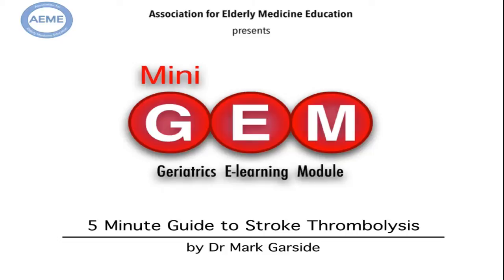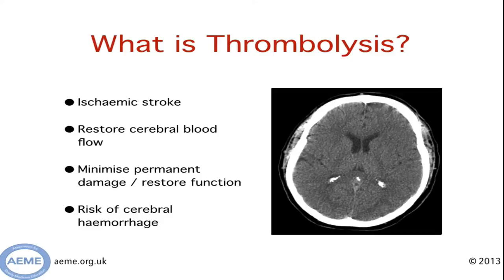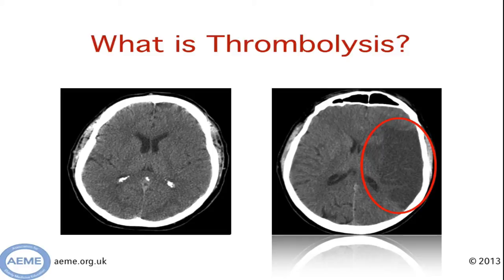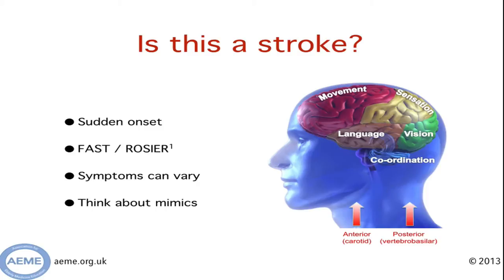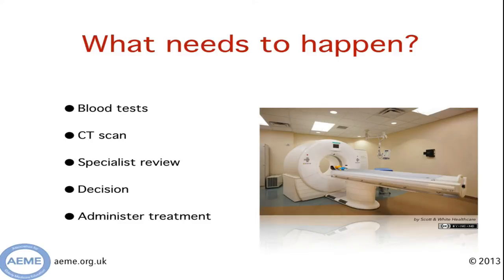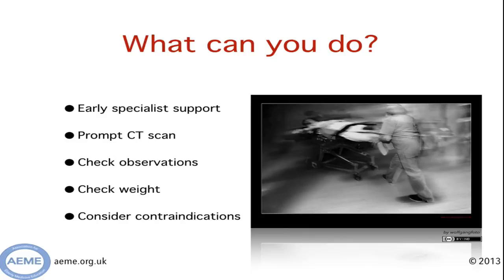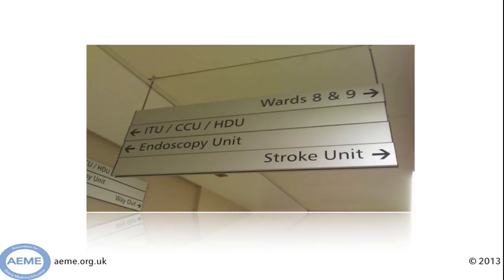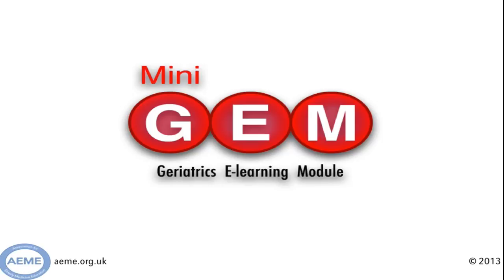5 Minute Guide to Stroke Thrombolysis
A Mini-GEM about stroke thrombolysis. Aimed at (predominantly junior) non-specialist practitioners in the UK.